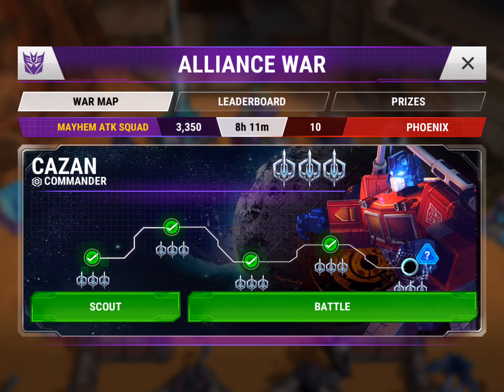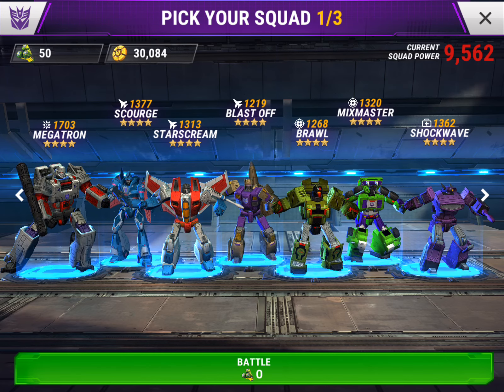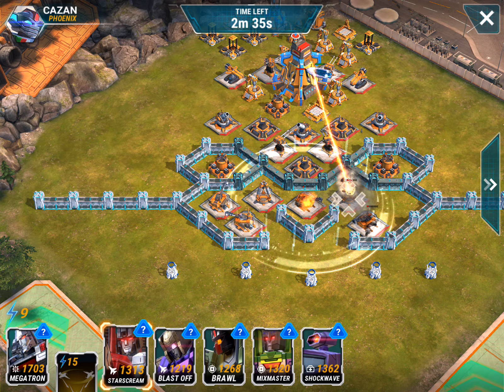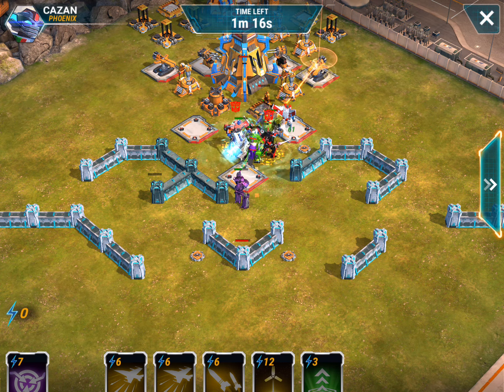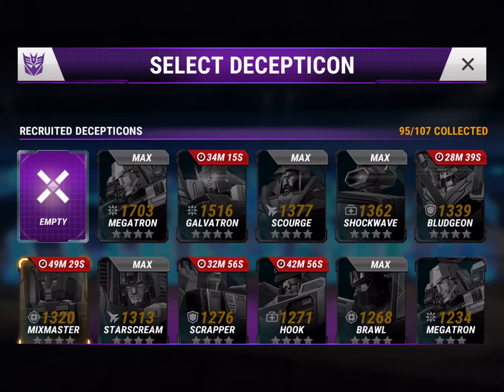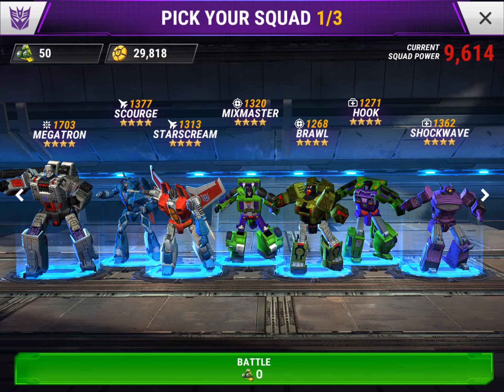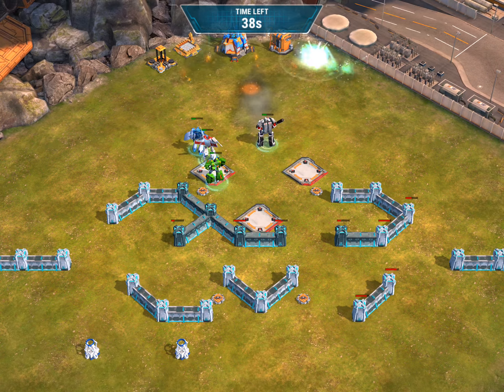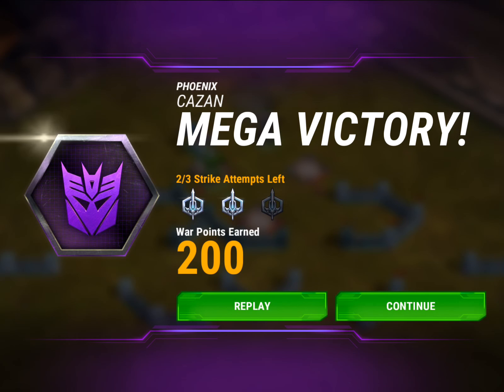Mayhem Attack Squad vs Phoenix Transformers Earth Wars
Commander Cazen of Phoenix defends in Alliance War.